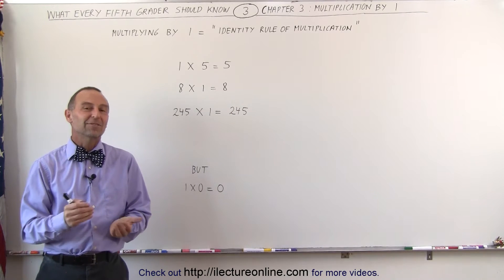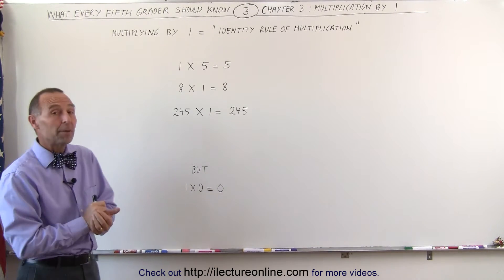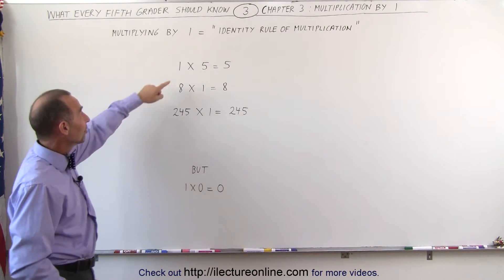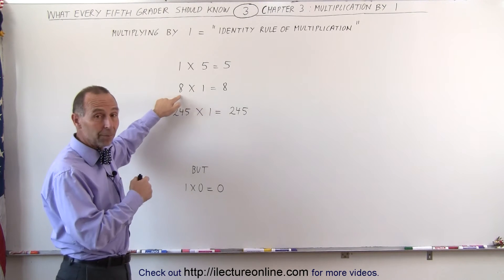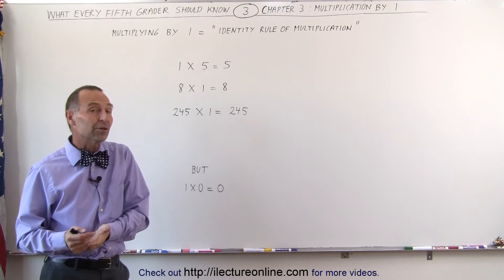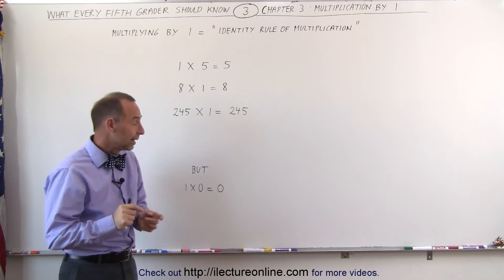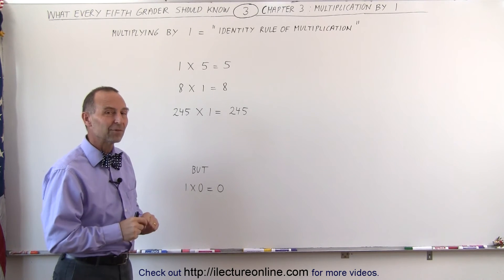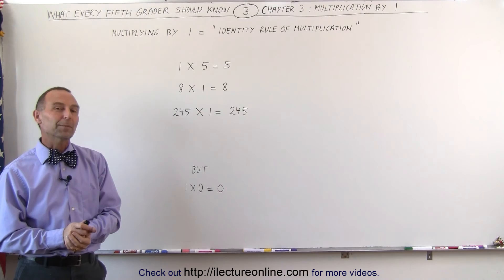Math: What Every 5th Grader Should Know (3 of 25) Ch 3: Multiplication: Multiply by "1"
In this video I will explain the rules and tricks of multiplying by “1”.